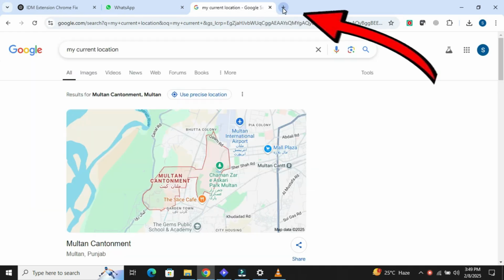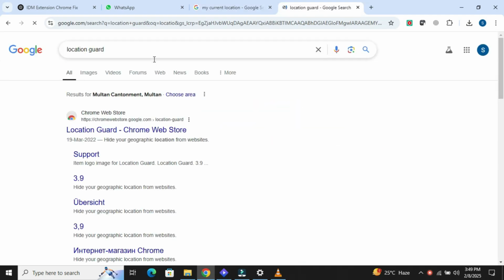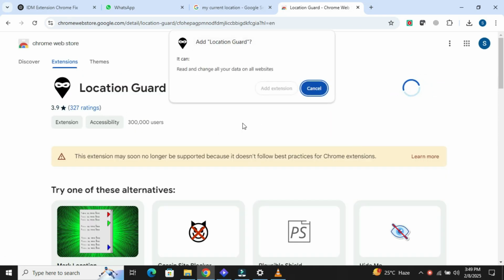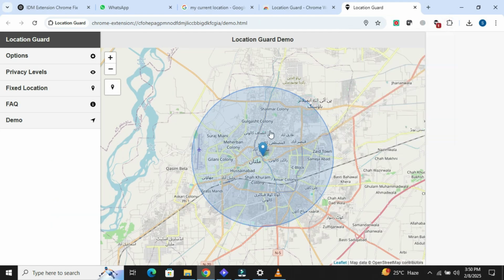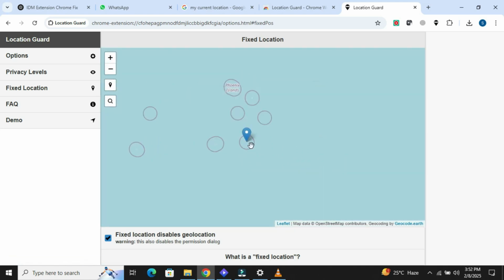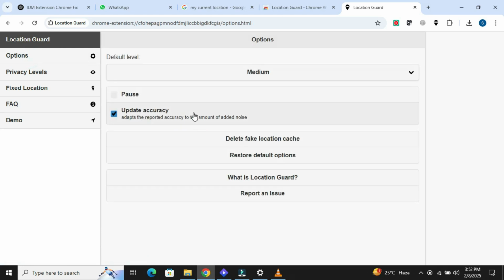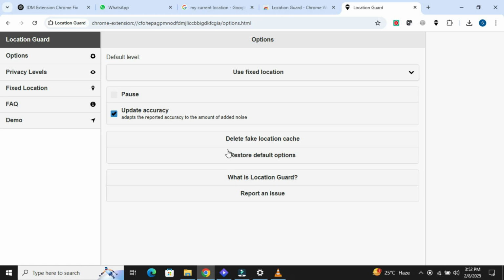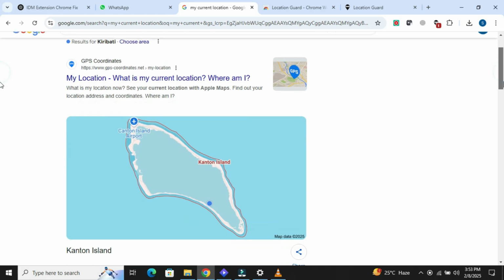How to Change Your Google Location on PC: Step-by-Step Guide for Google Chrome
Learn how to change your Google location on PC using Google Chrome with this simple, step-by-step guide. Customize your search results and get local information that suits your needs!

🌍 Step-by-step guide to changing your Google location on PC.
✅ Easily adjust location settings in Google Chrome.
🔍 Get personalized search results based on your preferred location.
⚙️ Simple steps to update your location for better recommendations.
✨ Enhance your browsing experience with a new location!